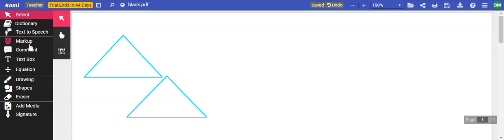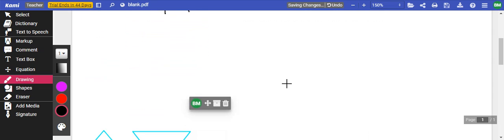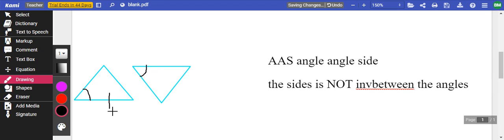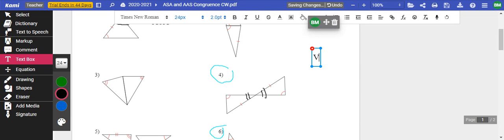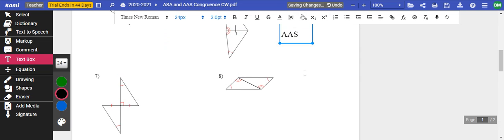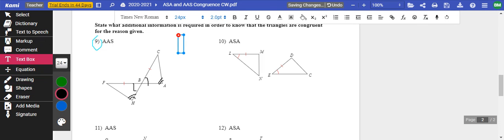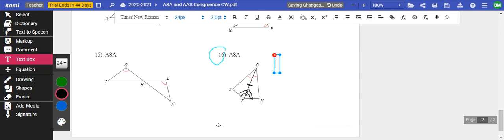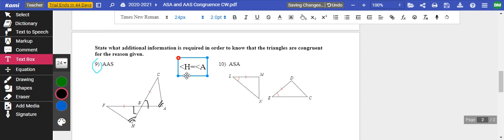ASA and AAS